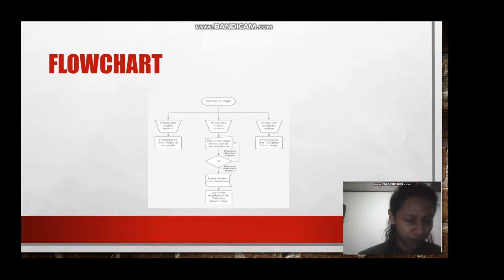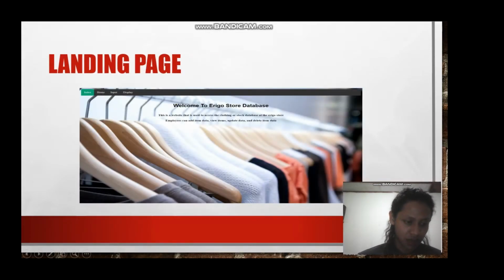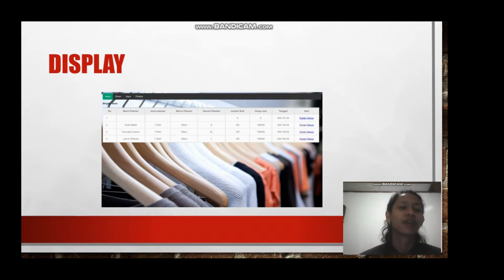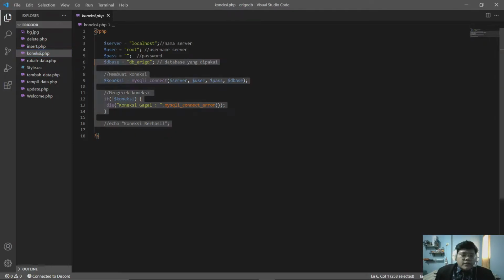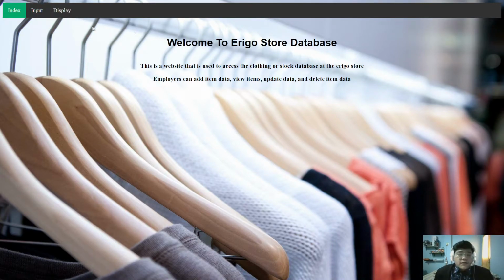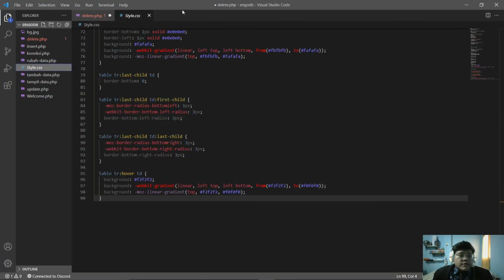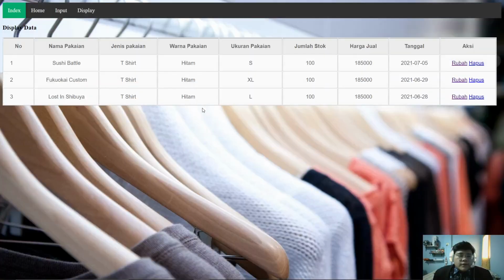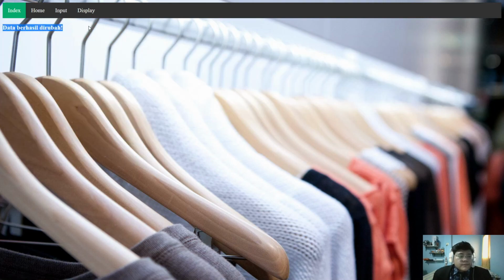Erigo Store Database (CRUD Project Using HTML, PHP, CSS, and XAMPP)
Group 6 :
- Attar Wahyu Pangestu
- Muhammad Reza Satria